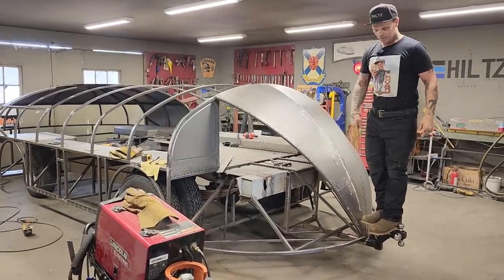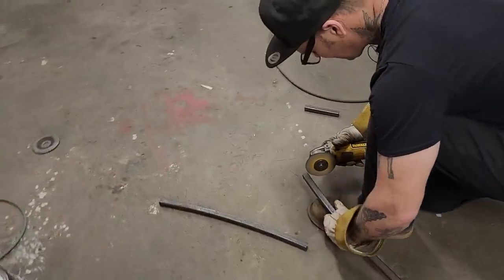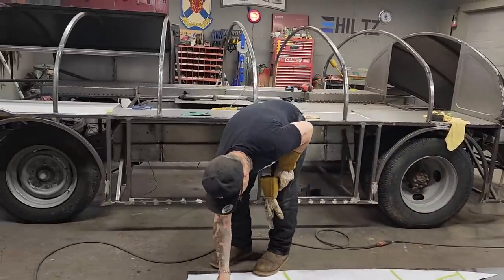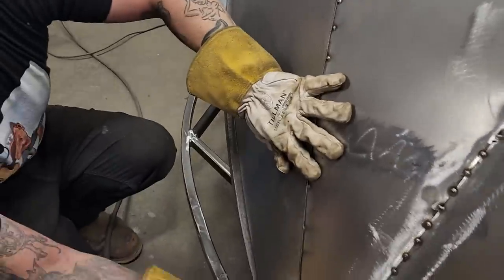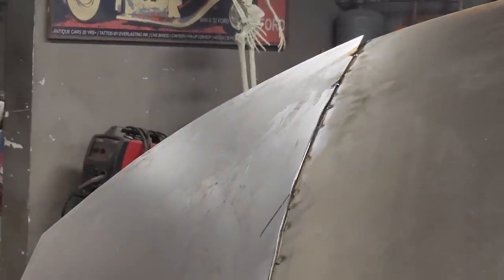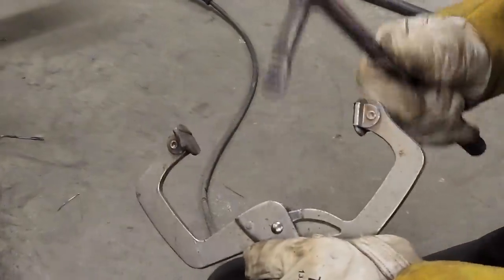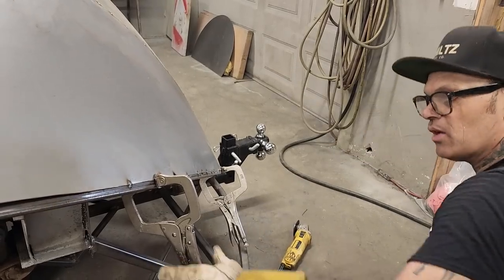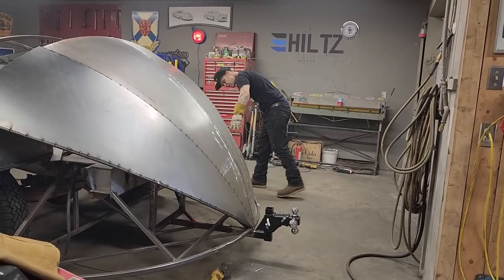Addressing the controversy + rear panel fabrication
Bad Chad caused a bit of controversy with the tow bar system he fabricated yesterday so today we're going to talk about it before we start fabricating the rear panel. We ran into some issues applying the panel which means we need to manipulate it to fit 🚨

MAILING ADDRESS:
Hiltz Auto Co.
RR3
Canning, NS
B0P 1H0